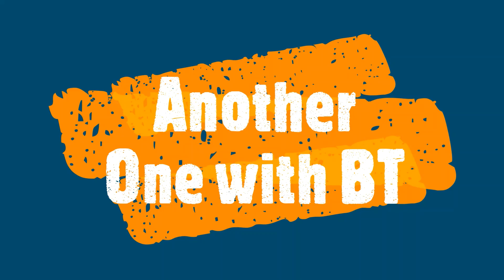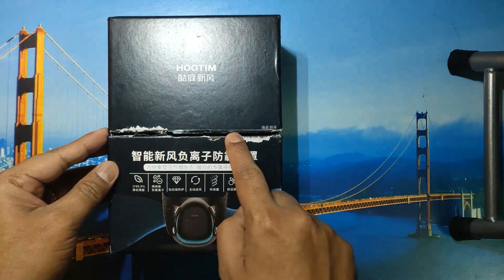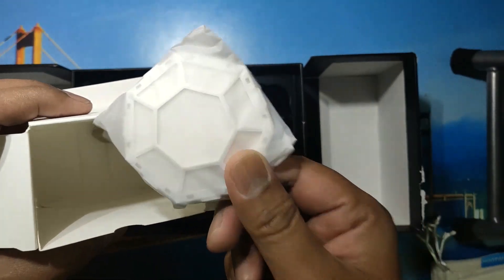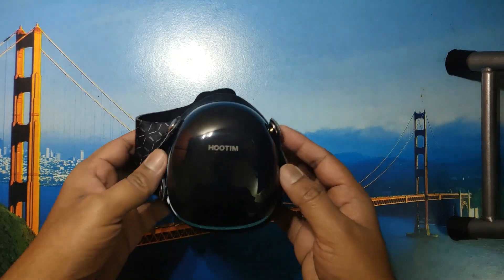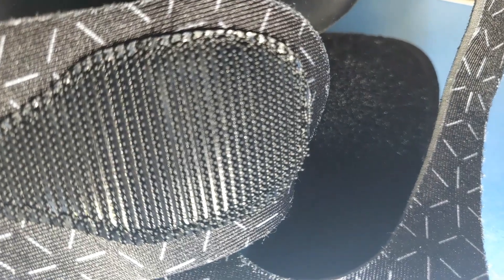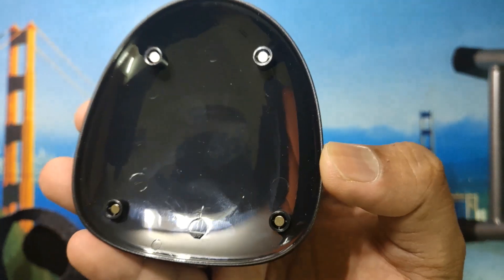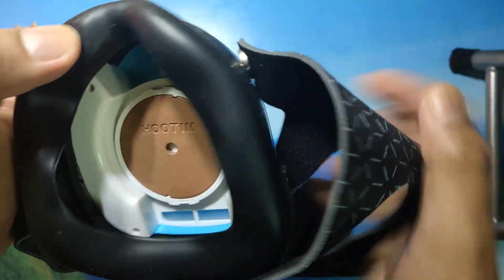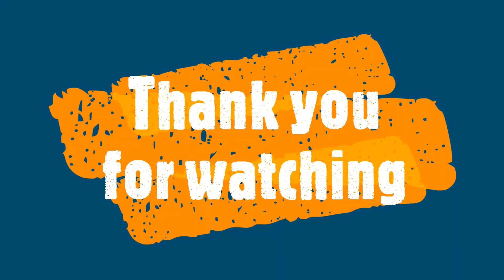Another One with BT - Xiaomi Youpin Hootim Electric Mask Active Air Supply Electric Mask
Xiaomi Youpin Hootim Electric Anti-haze Sterilizing MaskActive Air Supply Electric Mask for Autumn Winter Fog

This is a Reusable mask comes with replaceable filters.
Highly recommended for pollution and dust protection.